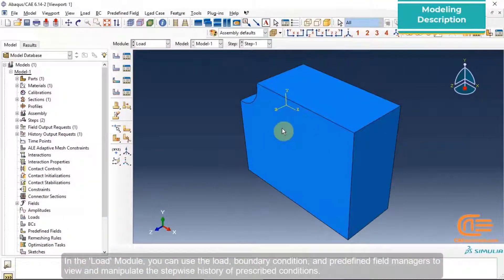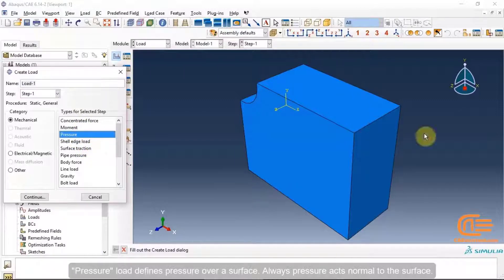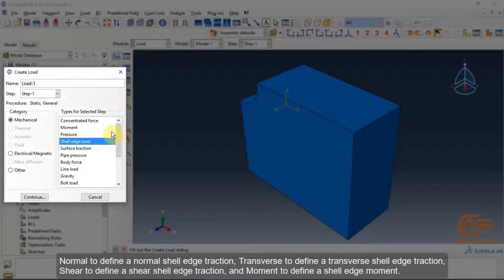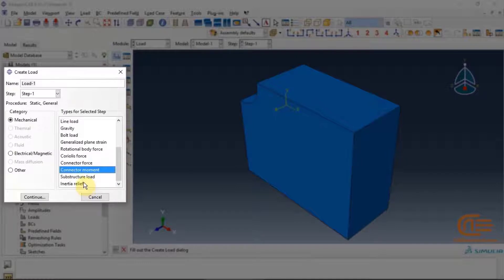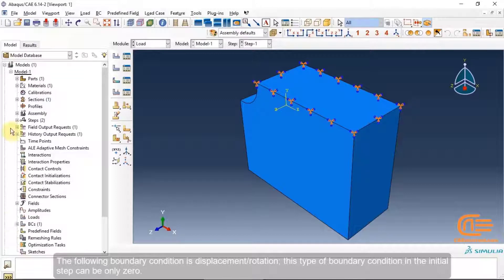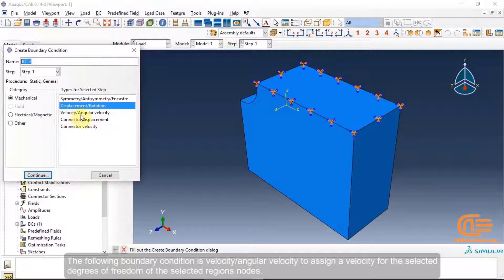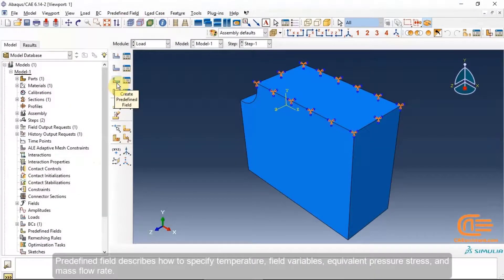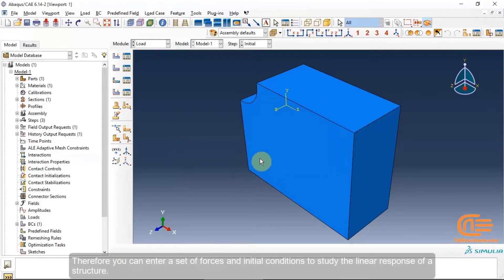Load module introduction in Abaqus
In this video, you will learn how to define boundary conditions, apply loads, and define initial conditions. Different loads and boundary conditions are explained.
This is the sixth video of the tutorial course for Abaqus beginners.

0:00- Intro
0:46- How to apply loads on the model? ("Create Load" tool)
7:27- How to define boundary conditions? ("Create Boundary Condition" tool)
12:23- How to define the initial conditions? ("Create Predefined Field" tool)